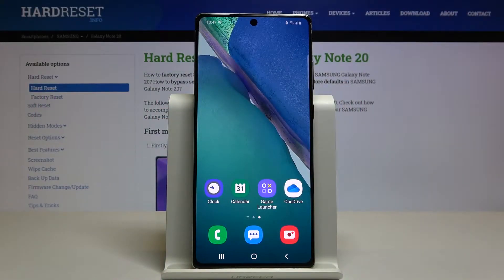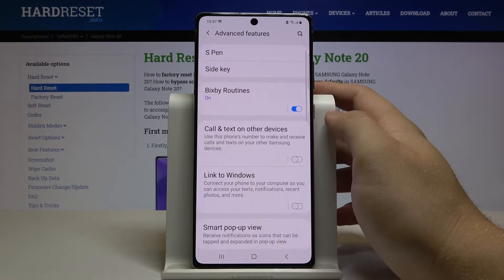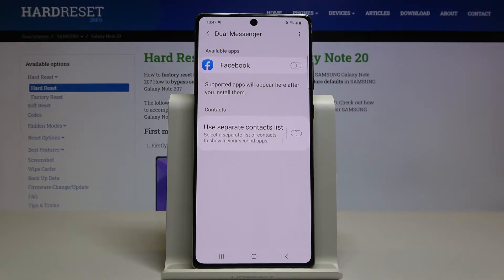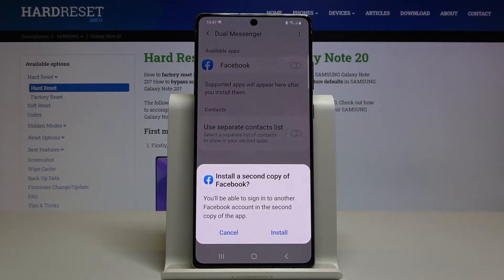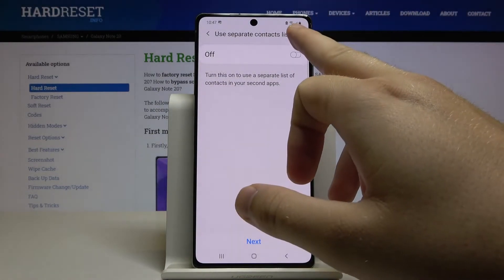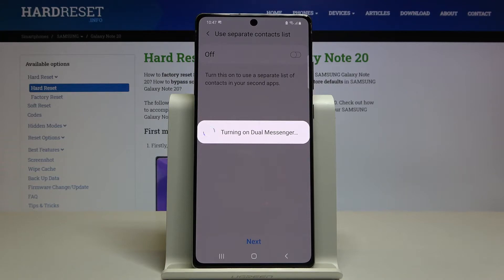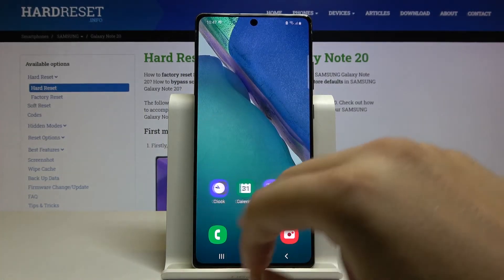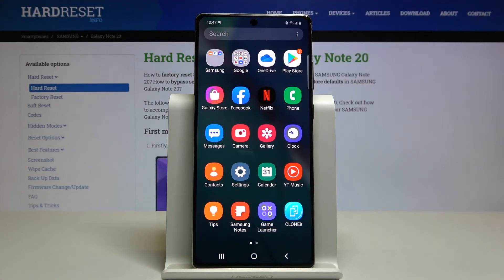How to Clone Social Apps on SAMSUNG Galaxy Note 20 – Duplicate Apps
Learn more info about SAMSUNG Galaxy Note 20:
If your SAMSUNG Galaxy Note 20 is used by someone more than you and you are tired of constantly switching between accounts on social applications, we have a solution for it! Learn to duplicate applications. Check the attached video and learn how to clone applications in SAMSUNG Galaxy Note 20.

How to Clone Aps in SAMSUNG Galaxy Note 20? How to Clone Applications in SAMSUNG Galaxy Note 20? How to Make Dual Apps in SAMSUNG Galaxy Note 20? How to Clone Apps in Android? How to Use Multiple accounts in SAMSUNG Galaxy Note 20? How to Clone Social Apps in SAMSUNG Galaxy Note 20? How to Duplicate Social Apps in SAMSUNG Galaxy Note 20?